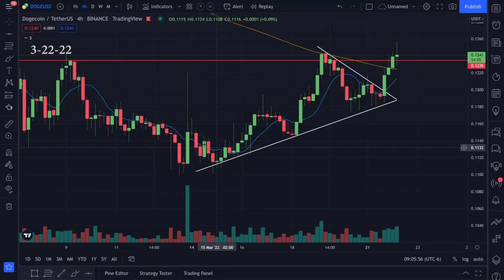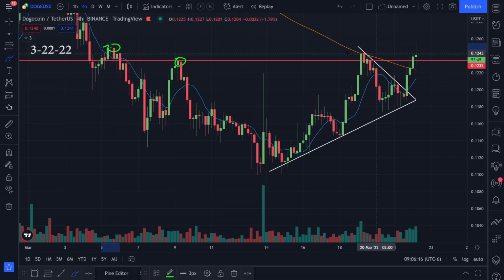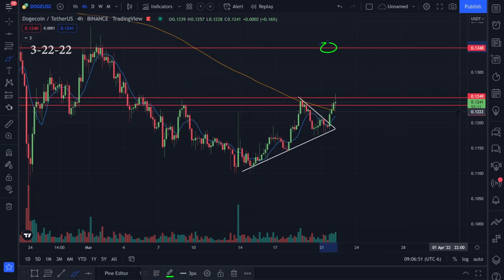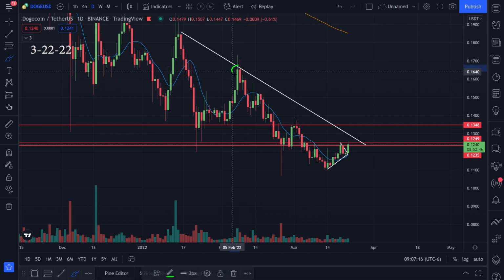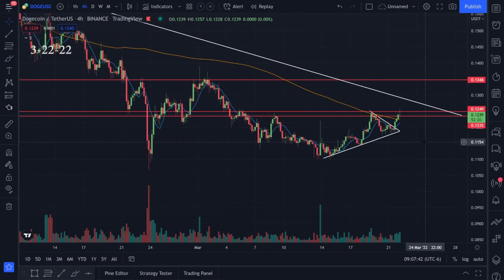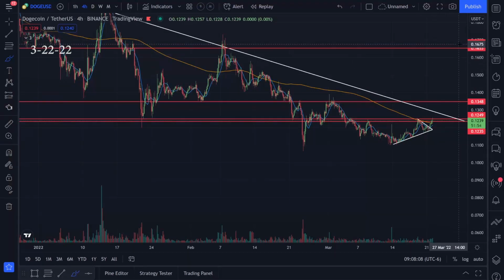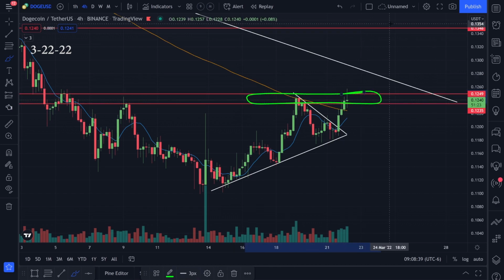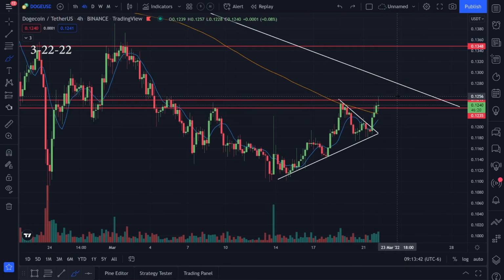Dogecoin Broke To The Upside DOGE Analysis Today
Dogecoin broke to the upside can we head to the next target